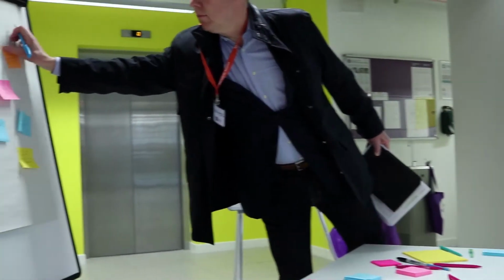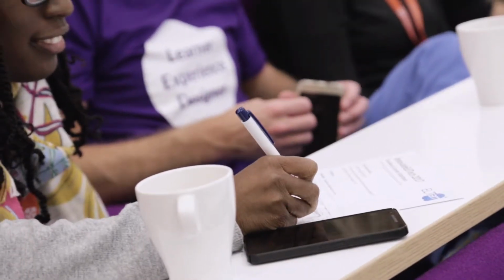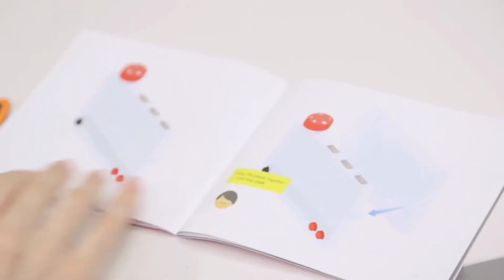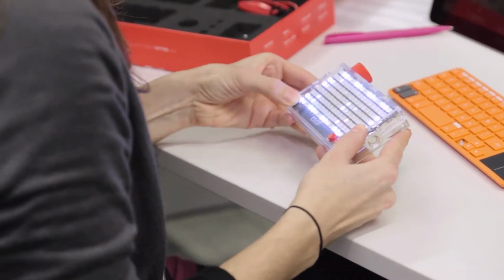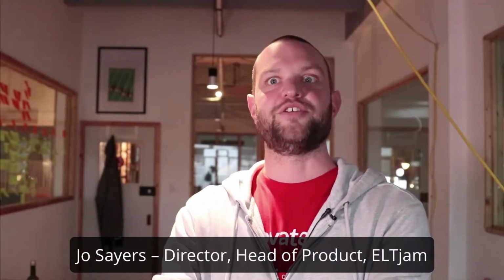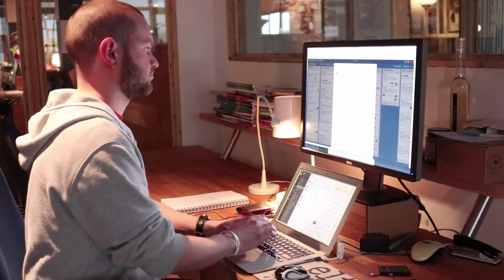What Is Learner Experience Design?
We introduced the concept of Learner Experience Design (LXD) within ELT back in 2016. Since then, we’ve continued to develop it, and it now forms the bedrock of most of the work we do with our clients in the design and development of learning products. At our recent InnovateEdTech conference in London, we took the opportunity to ask some of the delegates and speakers what Learner Experience Design means to them. Here, we share some of their fascinating responses – both from within ELT and beyond.